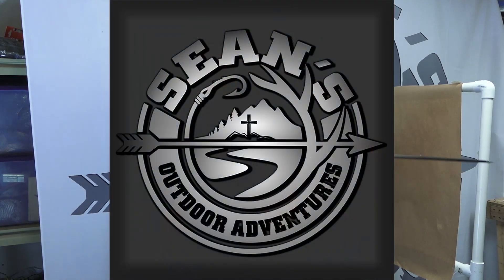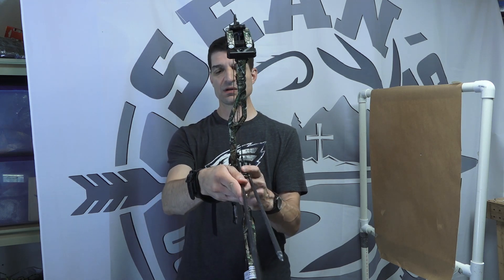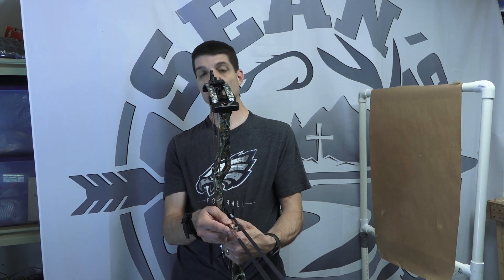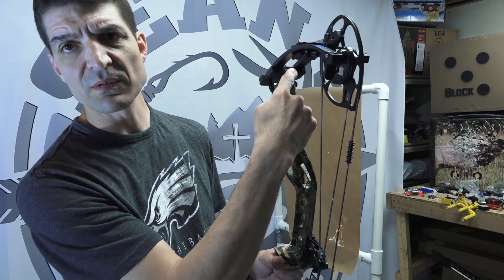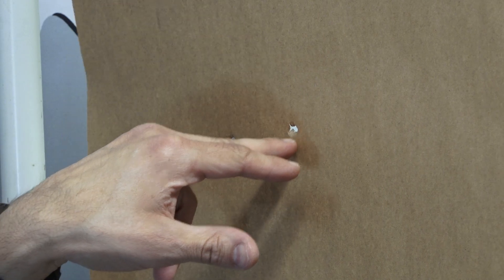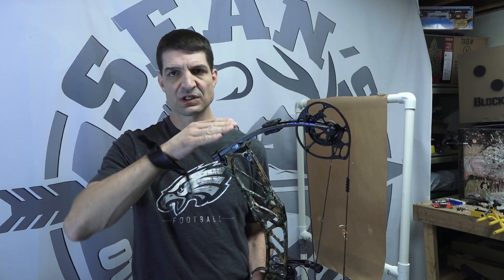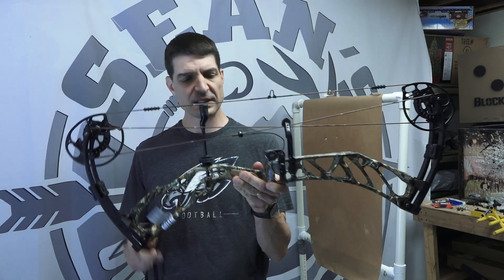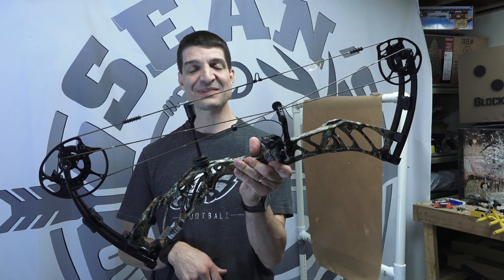How to Tune Elite Kure or Rezult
How to Tune the Elite Kure and Elite Rezult. In this video, I explain how to tune the new Elite Kure as well as the Elite Rezult using the new SET technology that Elite Archery came out with this year. This technology enables you to tune a bow for right and left nock travel without needing a bow press or a cable yoke system. It is a matter of turning screws near the top and bottom of the riser which pivots the limb pocket slightly. this in turn corrects the arrow flight. It is extremely effective, quick, and easy.